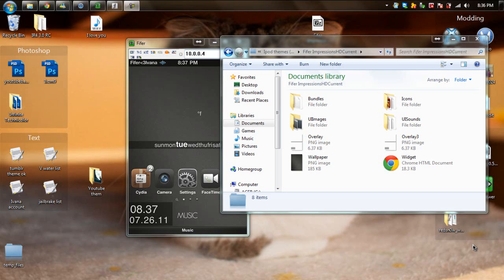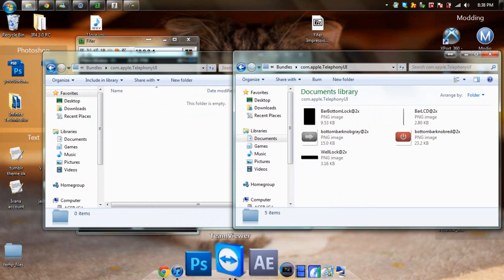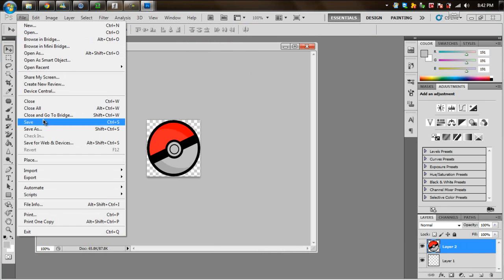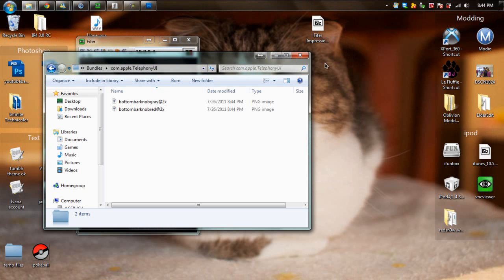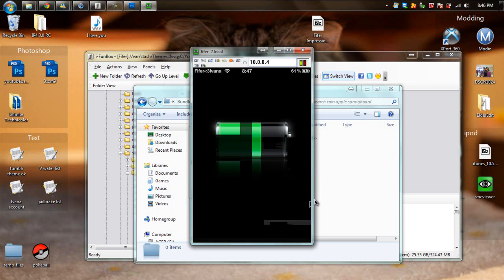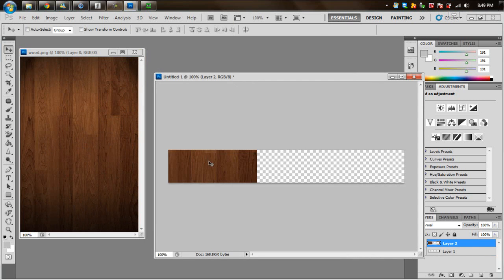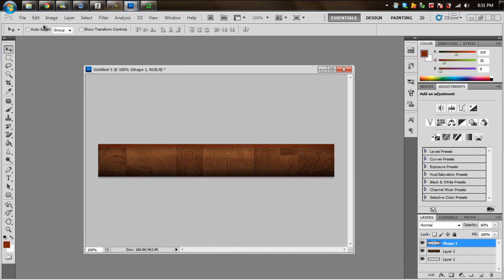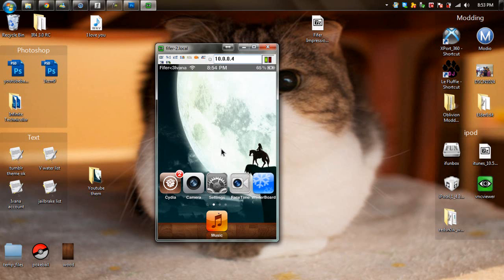How To Create Custom Sliders and Dock (HD)